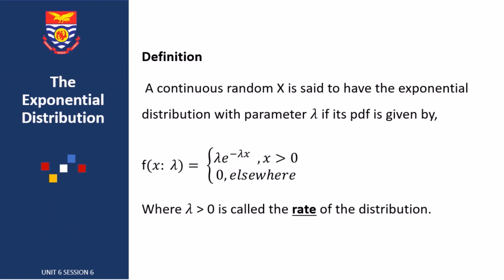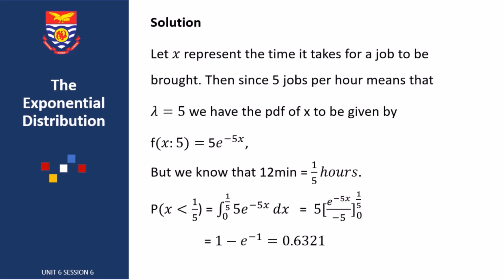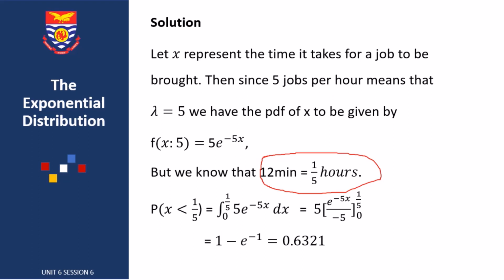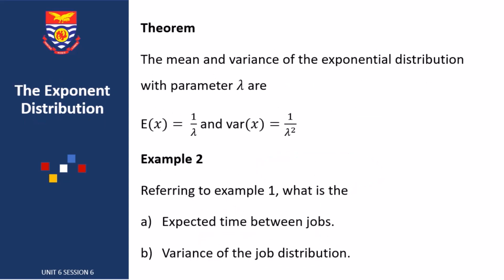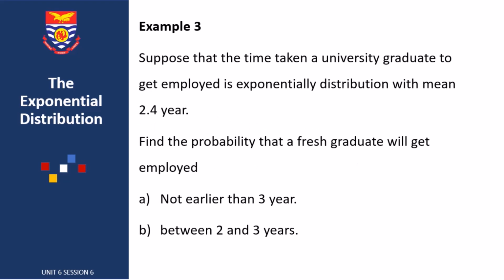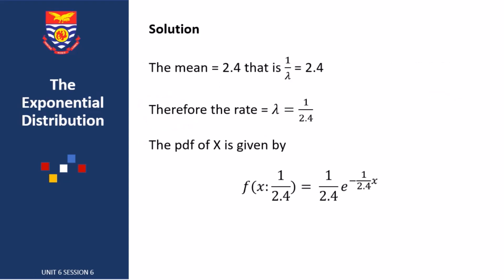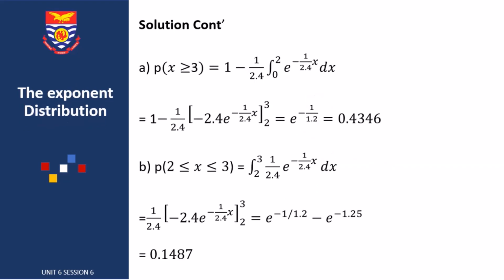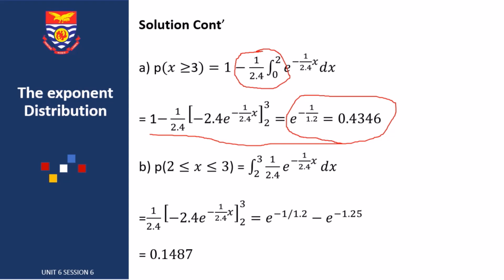Unit 6 Session 6